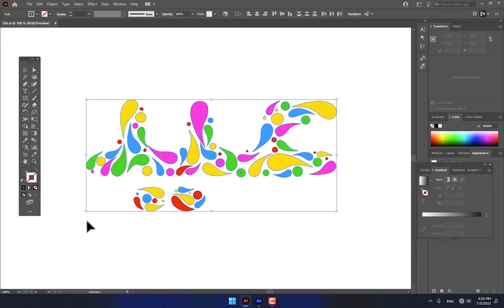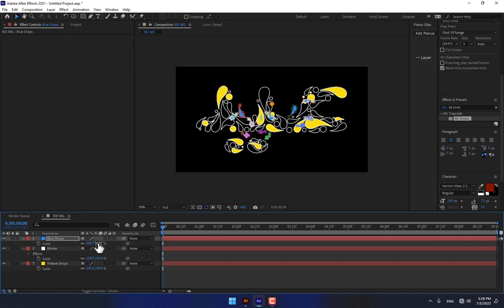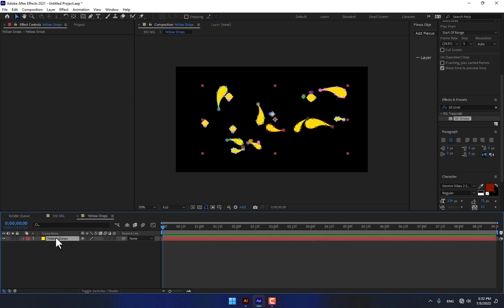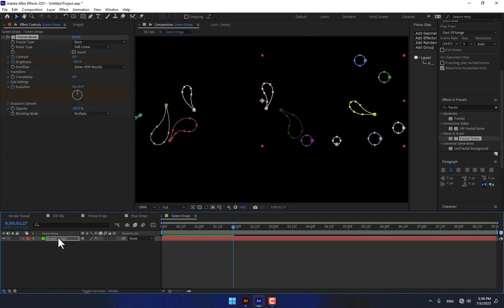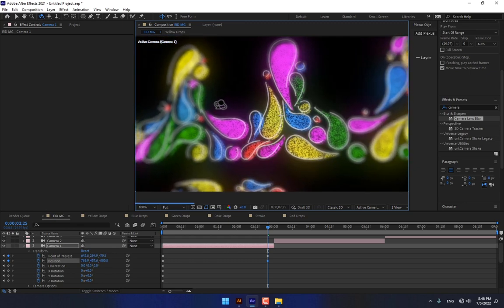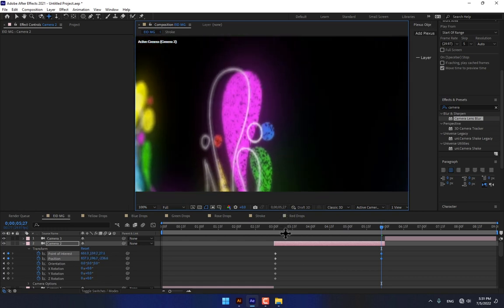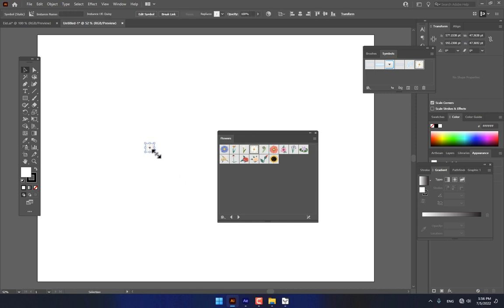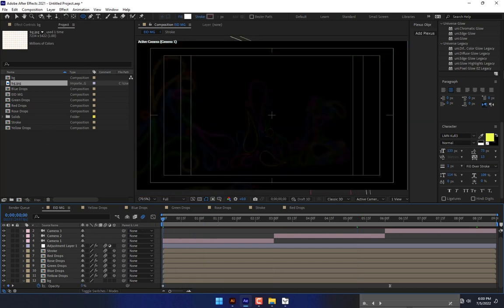HAPPY EID - Animation - After Effects Tutorial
How To Create 3D Motiongraphics in after effects.